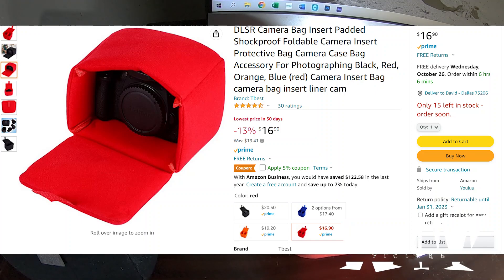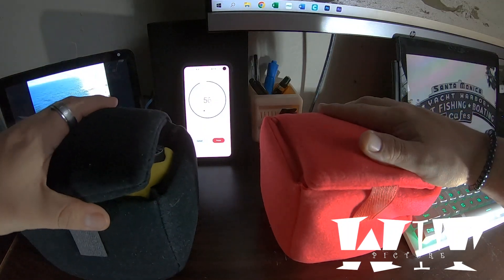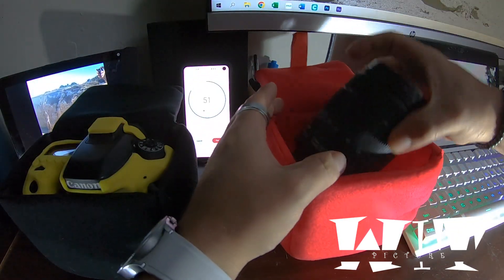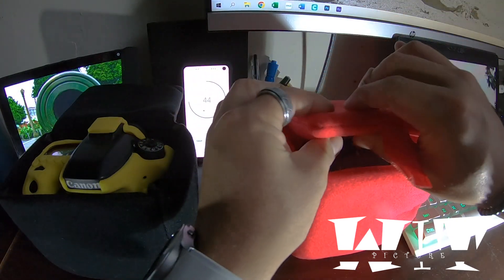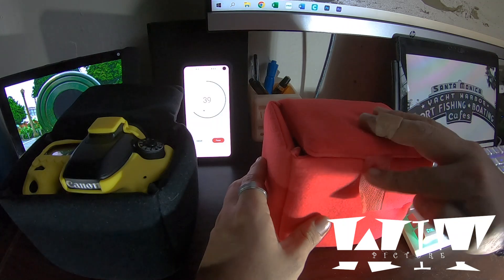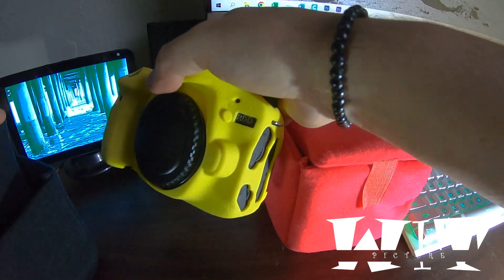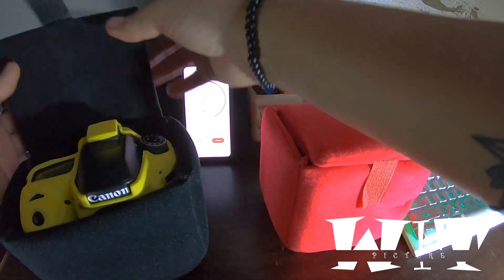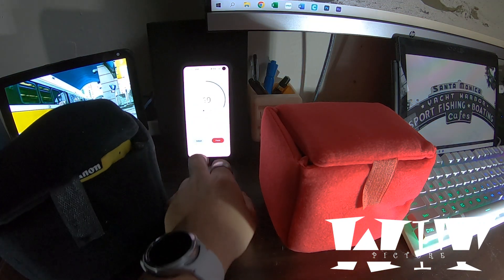review 2 Padded Shockproof Foldable Camera Insert Protective Bag English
review 2 , and we recommend this product , so far it has worked as it should